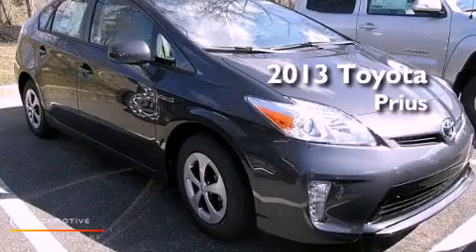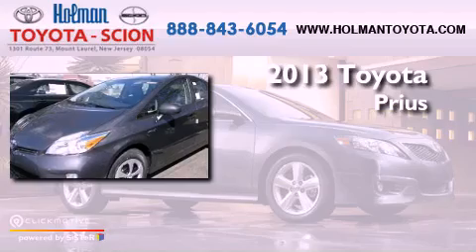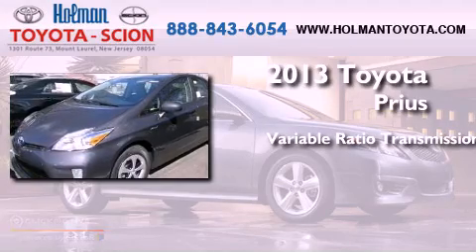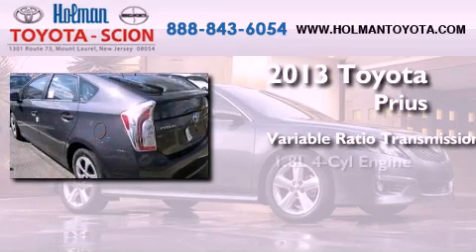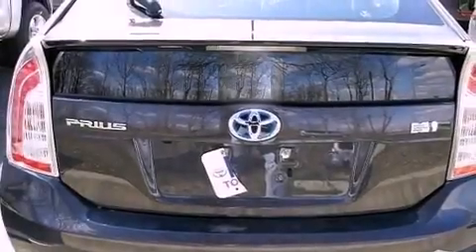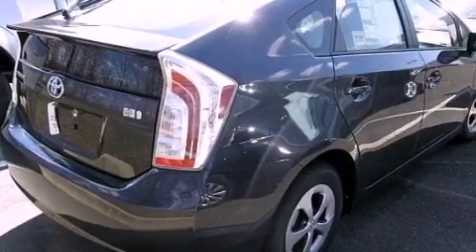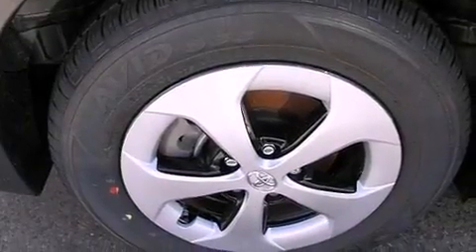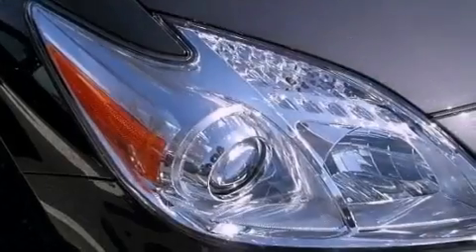2013 Toyota Prius Mount Laurel NJ 08054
Year : 2013

 Make : Toyota

 Model : Prius

 Engine : Gas/Electric I4 1.8L/110

 Trans . : Variable

 Exterior : Winter Gray Metallic

 Miles : 1

 Interior : FB10/DARK GRAY

 Stock : 31295

 Holman Toyota

 1301 Route 73 N